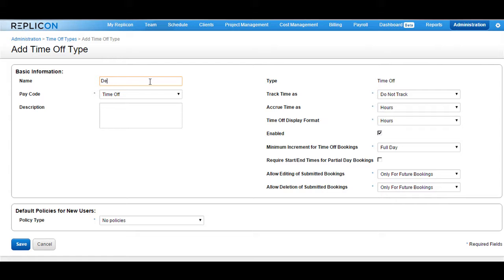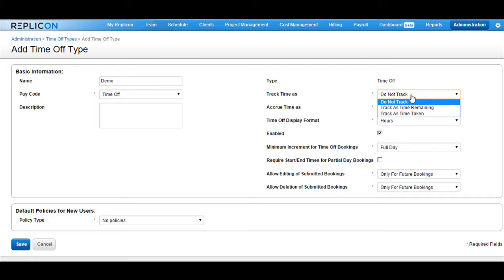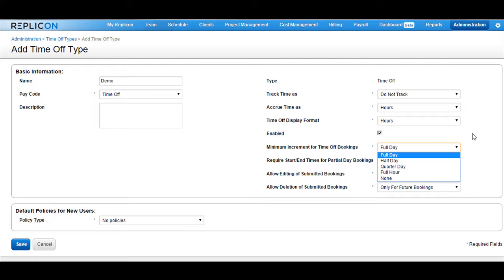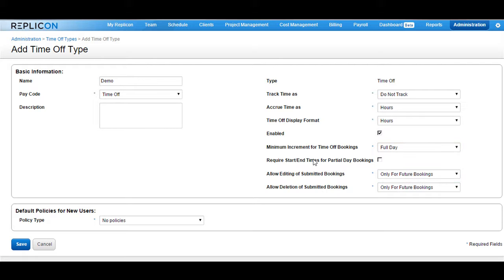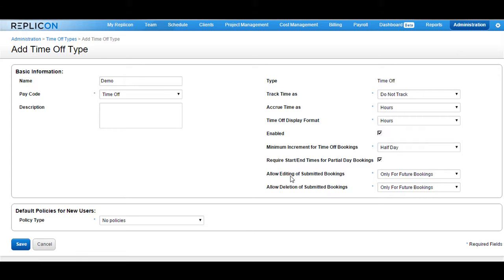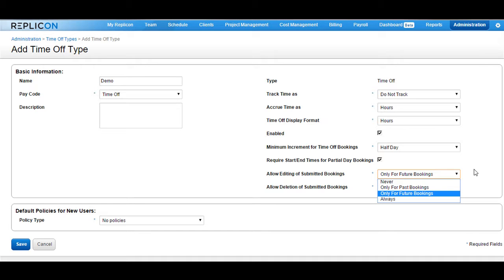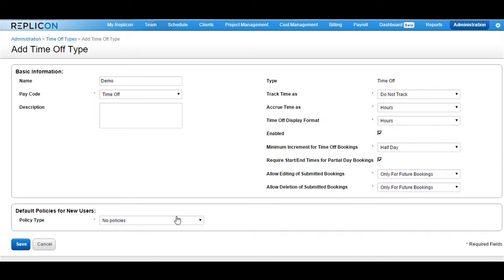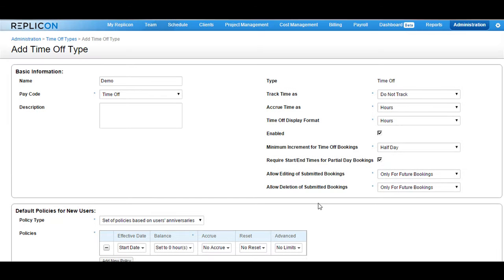How to Create Timeoff Types | Replicon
Learn how to create and setup Timeoff Types in Replicon.

This video is a product tutorial on creating a time of types. To create a new time type, first, log into the Replicon Instance and go to administration and select the time of types available under the time of section. Then add basic information that includes name, Pay Code, Description, and type of the time off, whether to track time or not, how to accrue time, time display format, minimum increment for time-off booking, allowing edition and deletion of time-off booking, and policies for new users. The name for the time-off type can be decided by the one creating it.

It is mandatory to select a Paycode type for the particular time-off type. The description is optional, but if given, will help identify the purpose of adding the time off type. Next, Select the way time can be tracked, whether to track time remaining or time consumed. There’s an option not to track at all also. Time can also be recorded in Hours or on Workdays. Similarly, one can also choose whether to display time in hours or workdays.

 Next, decide what is the minimum increment for the time of bookings. It can be a full day, half-day, Quarter Day, Full hour, or none. If partial day time off is selected, then there's an option to select the start or end times. In the next section, there's an option to select whether to allow edition and/or deletion of time off bookings in the future once submitted. This option is not for the time-off bookings that have already been approved or rejected. In the next section, default policies are defined for new users.  This policy will be assigned only to new users and not existing ones.

Video Highlights:

0:00 Introduction
1:32​ Selecting minimum increment for Time Off bookings
2:30​ Editing and Deletion of Time Off bookings
3:25​ Policy for New Users
4:05 Conclusion